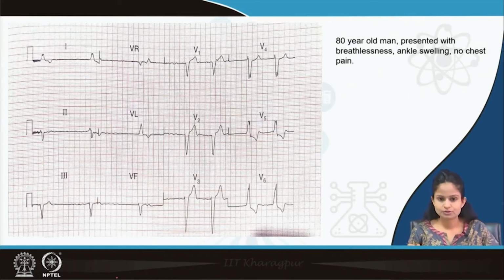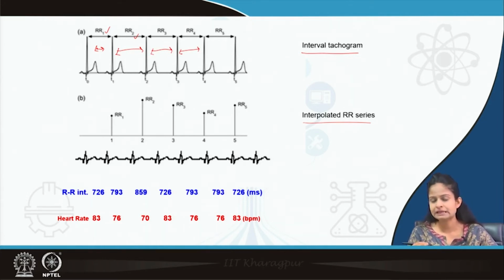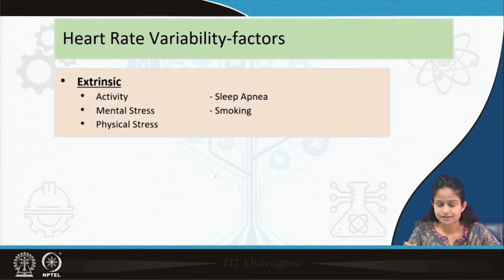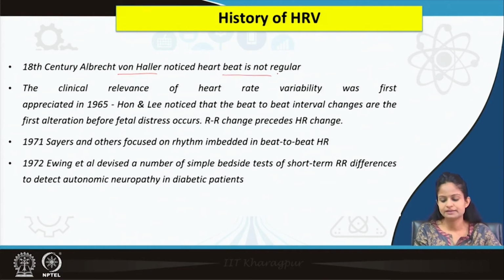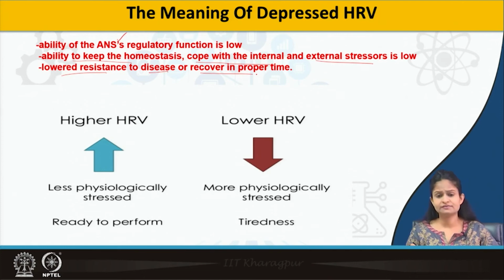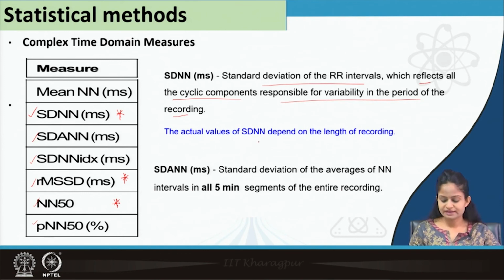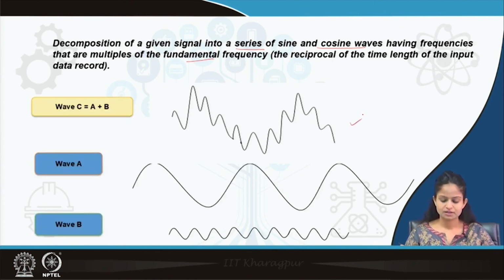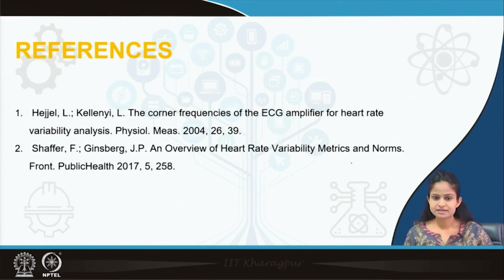Heart rate variability (HRV)